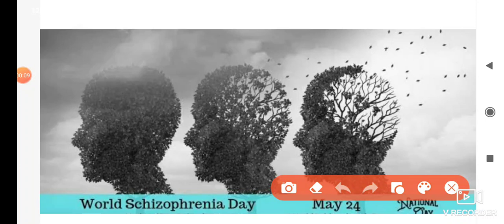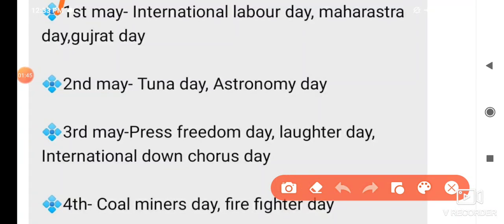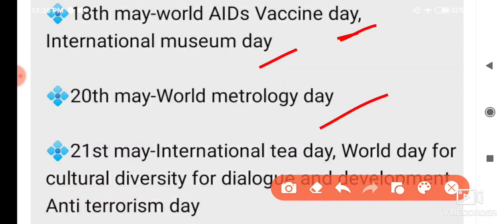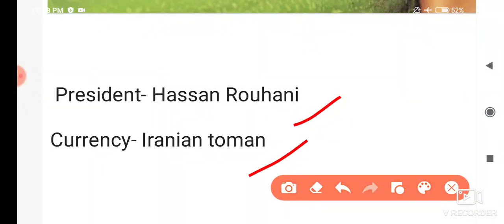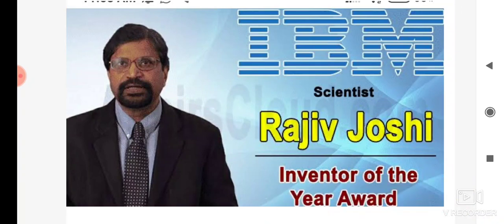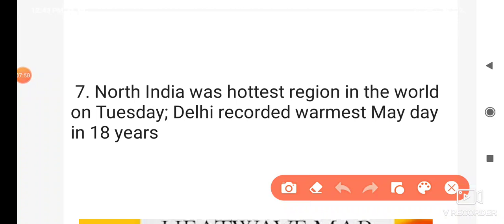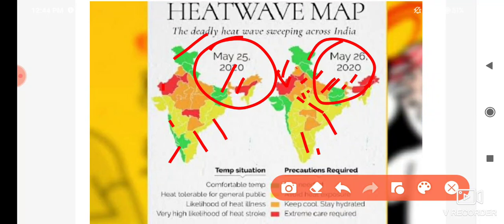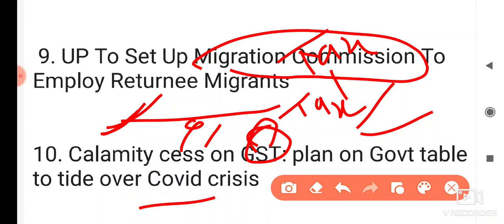CURRENT AFFAIRS 27 MAY 2020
UPSC| SPSC| SSC CGL| DSSSB KVS PRT TGT|

In this video you will be able to read mostly important current affairs of 27th May 2020
covered through exams point of view